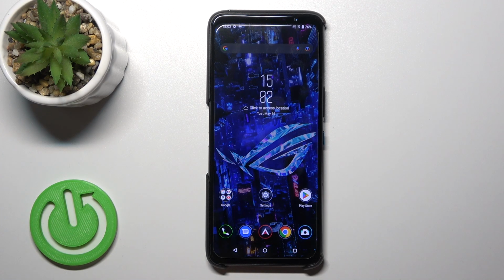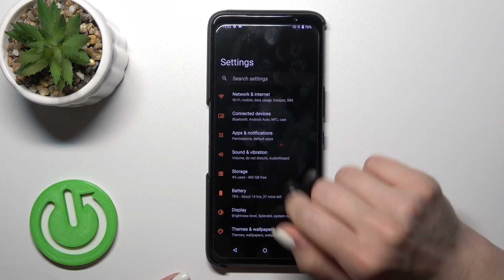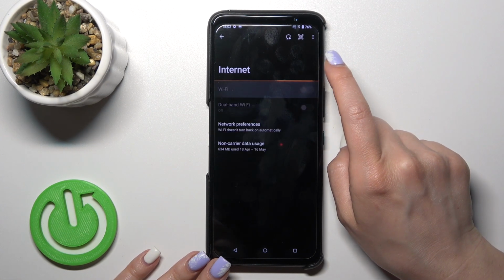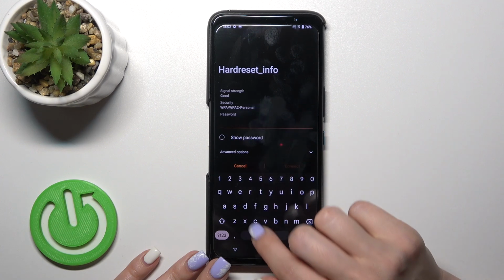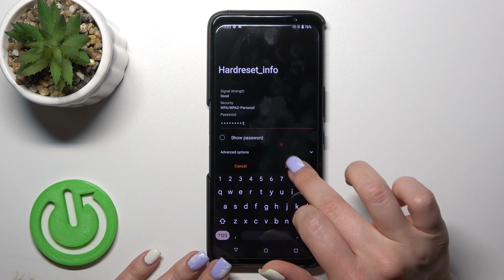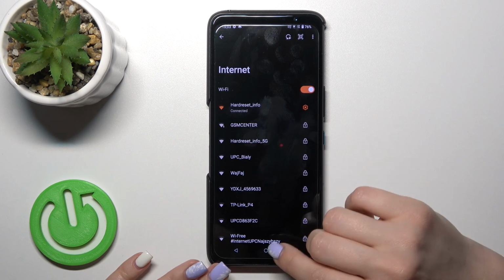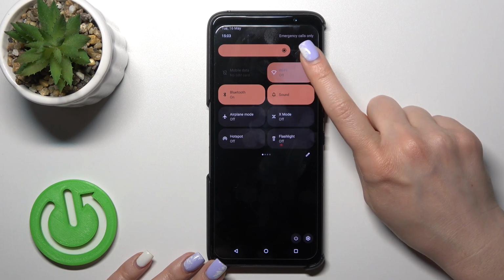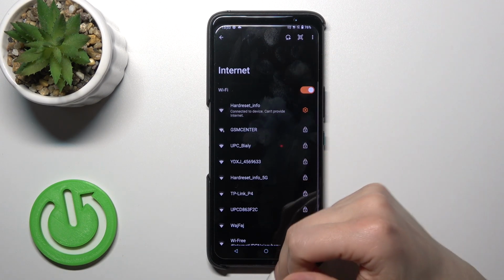How To Connect Wifi With Asus ROG Phone 6D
In this step-by-step tutorial video, we will show you how to connect your Asus ROG Phone 6D to a Wi-Fi network. Whether you're setting up a new Wi-Fi connection or connecting to an existing network, we've got you covered. Learn how to access the Wi-Fi settings, scan for available networks, enter the network password, and troubleshoot common Wi-Fi connectivity issues on your Asus ROG Phone 6D.

Asus ROG Phone 6D Wi-Fi setup tutorial
How to connect Wi-Fi on Asus ROG Phone 6D
Asus ROG Phone 6D Wi-Fi connection guide
Connect to Wi-Fi network on Asus ROG Phone 6D
Asus ROG Phone 6D Wi-Fi troubleshooting
Set up Wi-Fi on Asus ROG Phone 6D
Connect Asus ROG Phone 6D to Wi-Fi network
Wi-Fi configuration for Asus ROG Phone 6D